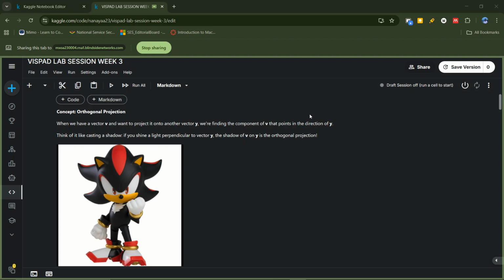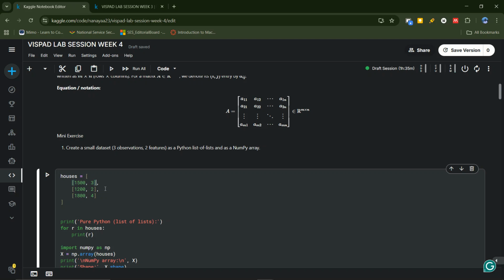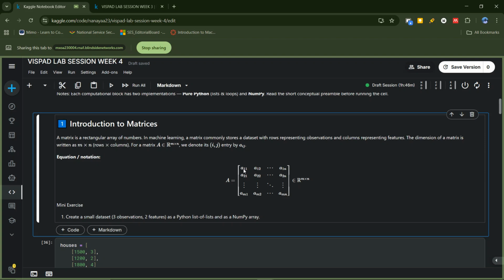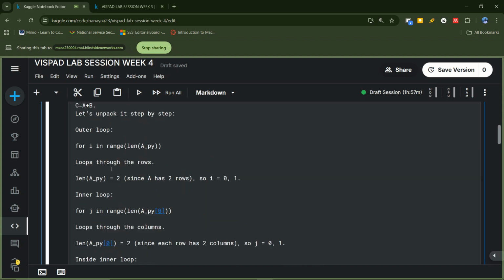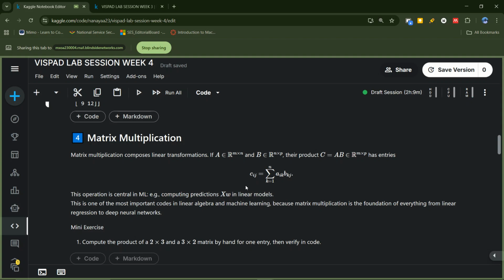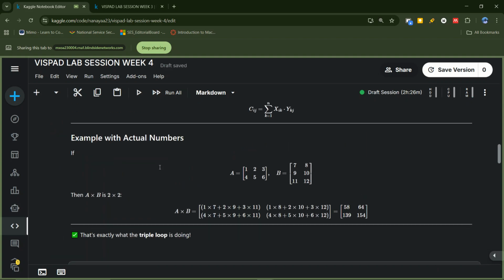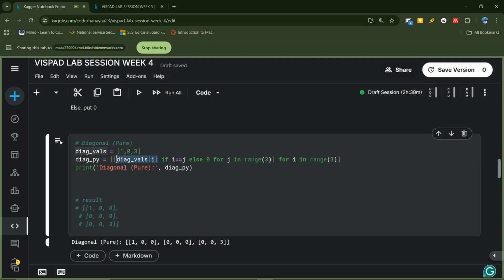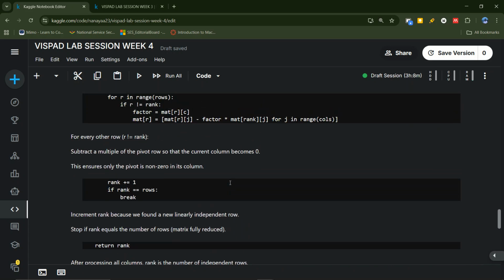Lab 4: DataBloom Lab (Lecture 4) - Matrices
In this lab, participants were guided on how to use Python's native capabilities and the NumPy to perform matrix calculations and represent data in matrix form for machine learning applications.